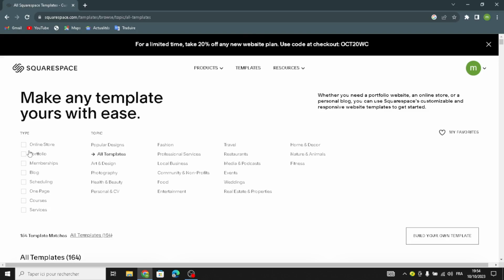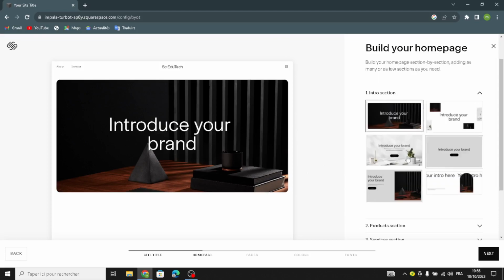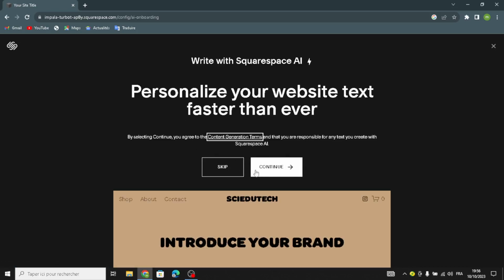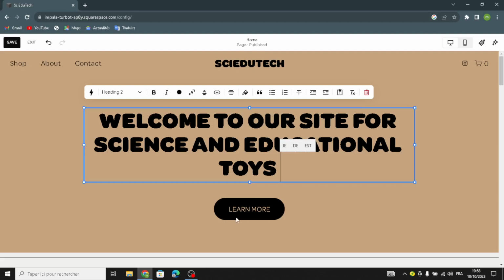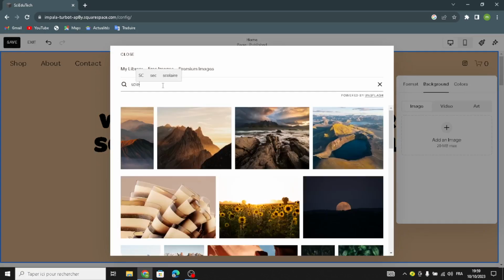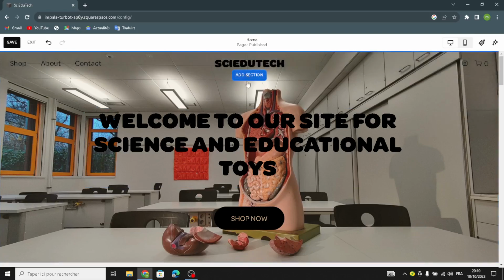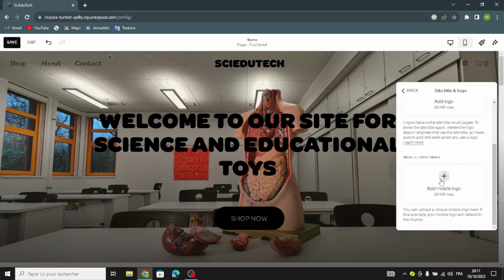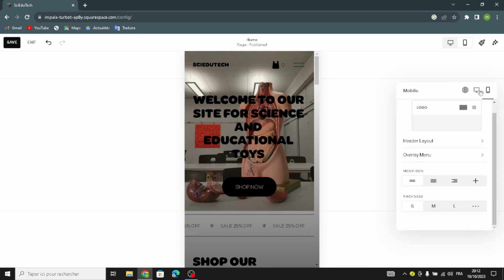How To Create a Professional Science and Educational Toys Ecommerce Website on Squarespace PART 1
How To Create a Professional Science and Educational Toys Ecommerce Website on Squarespace 2023

in this video we discuss :

Embark on a journey of learning and entrepreneurship by discovering how to build a professional Ecommerce website on Squarespace dedicated to selling science and educational toys. Our comprehensive guide will walk you through the process of setting up your online store, designing an engaging website, showcasing your educational toy collections, optimizing product listings, and connecting with parents, educators, and curious young minds in search of engaging and informative playthings. Immerse yourself in the world of education and exploration and utilize Squarespace's user-friendly platform to share your science and educational toys while establishing a thriving online Ecommerce business. Whether you're an experienced educator or a passionate advocate for learning through play, this guide will empower you to make the most of Squarespace's Ecommerce capabilities.